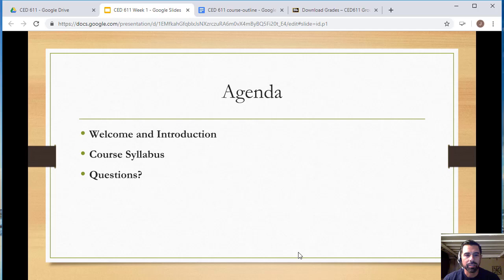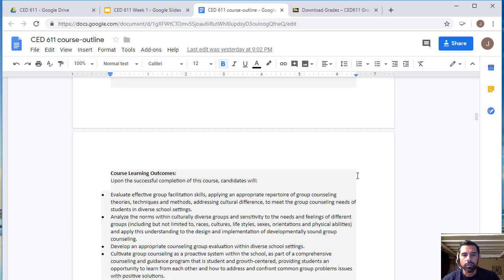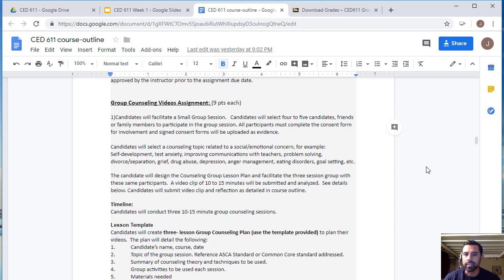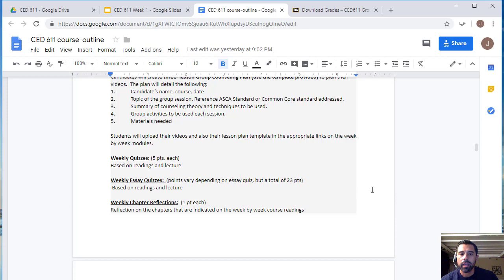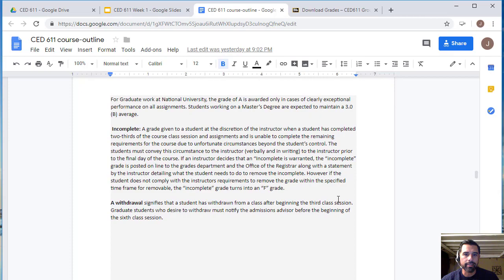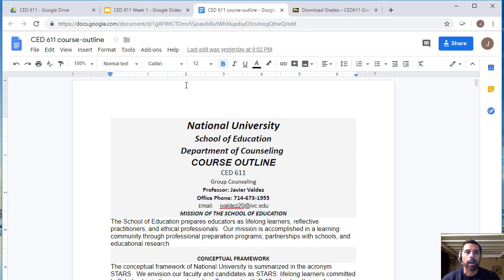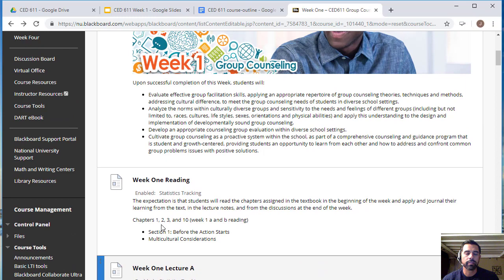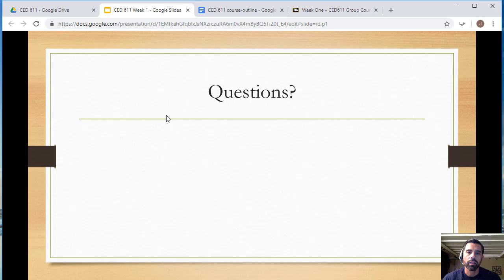CED 611 Chat 1